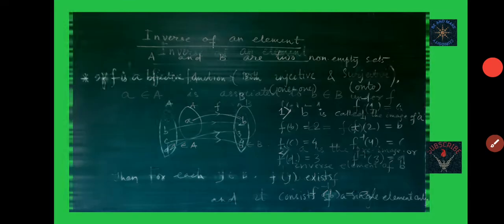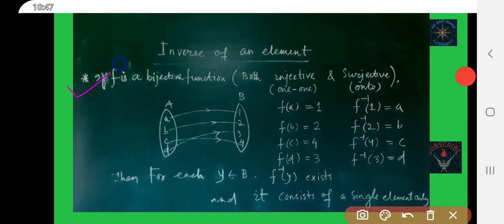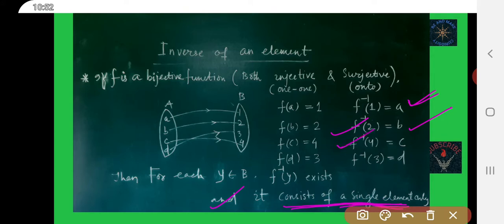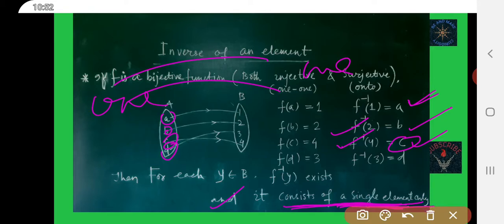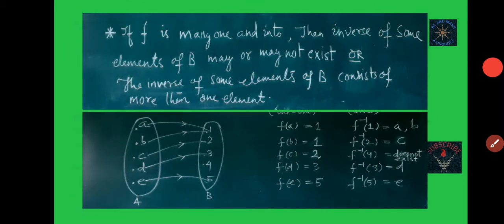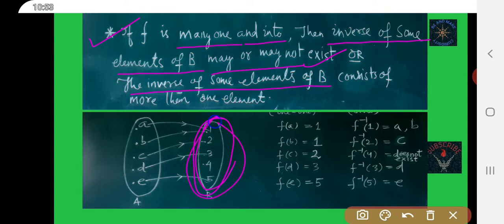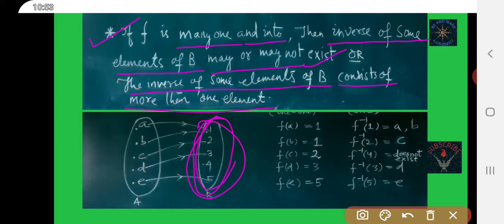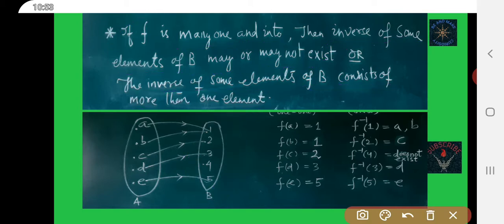Inverse of an element Class xii/ PART- 11